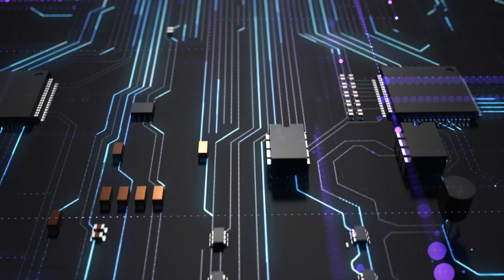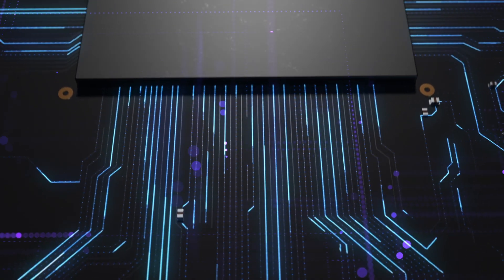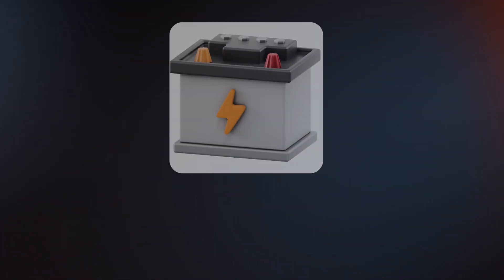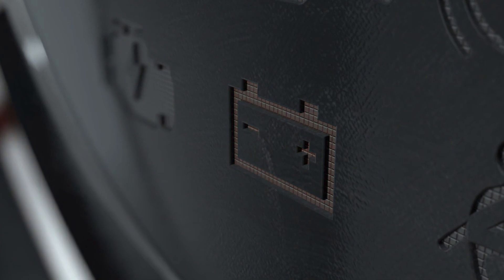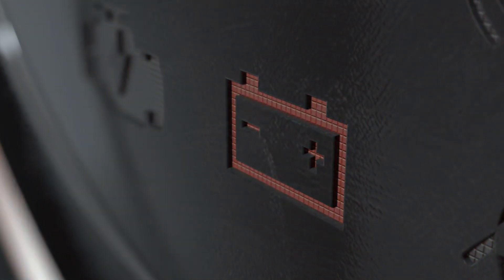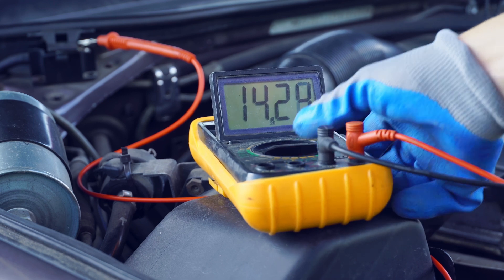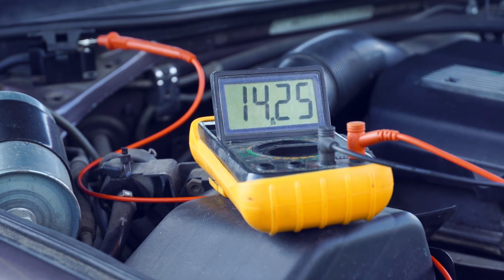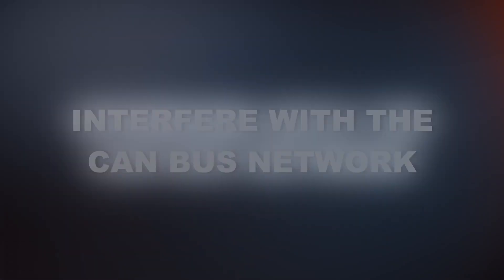U0401 CodeCauses: Invalid Data Received From ECM/PCM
▶︎ Budget-friendly OBD2 Scanner

▶︎ Advanced OBD2 Scanner

▶︎ Here are some of my favorite items that you might like:
Diagnostics
• 12V Battery Tester